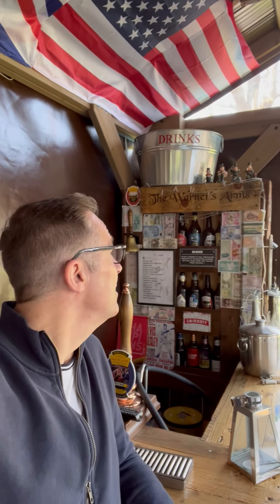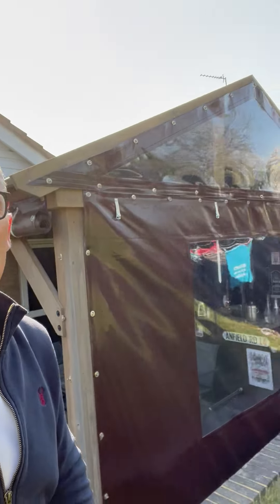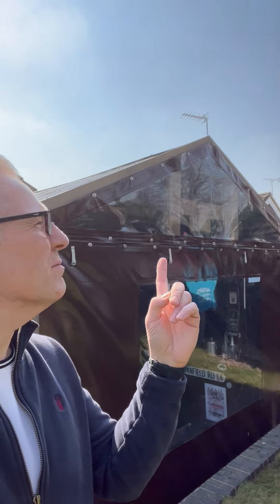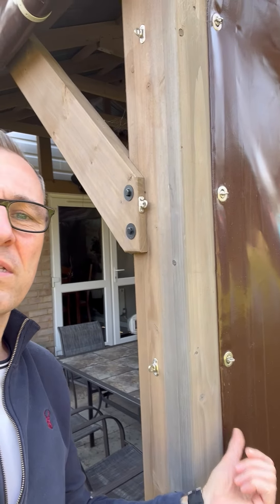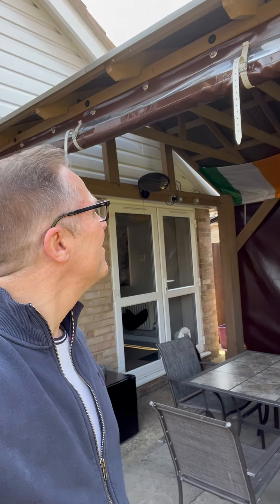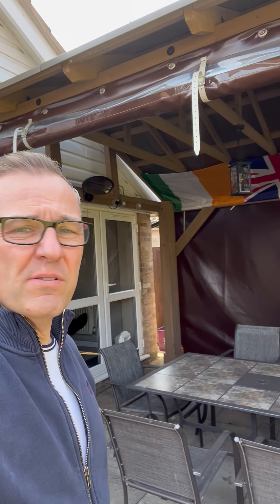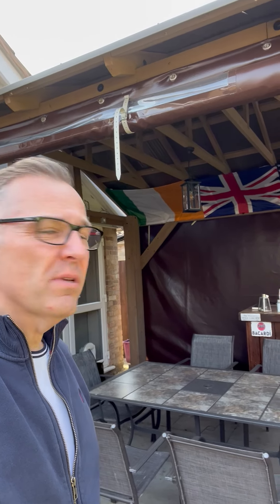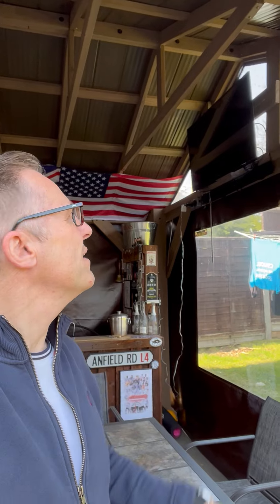Side Panels | Customer Review - Mark | Cunningham Covers